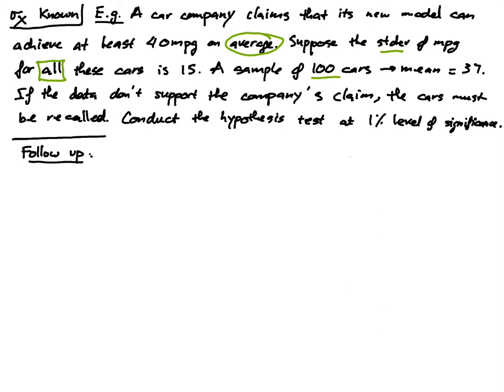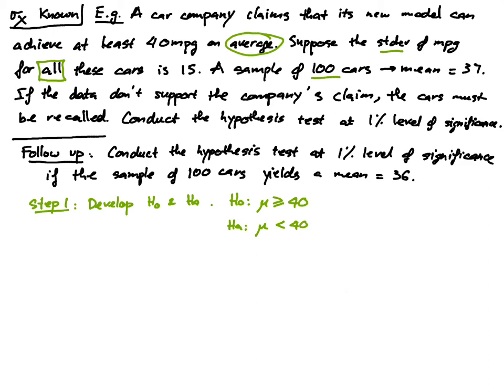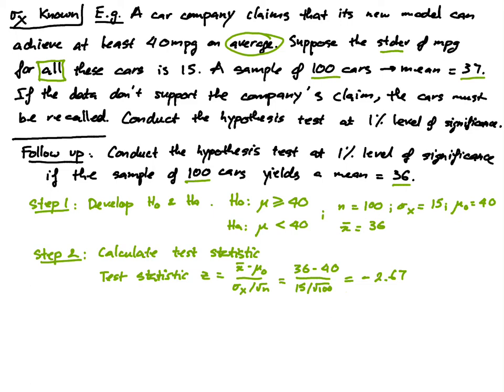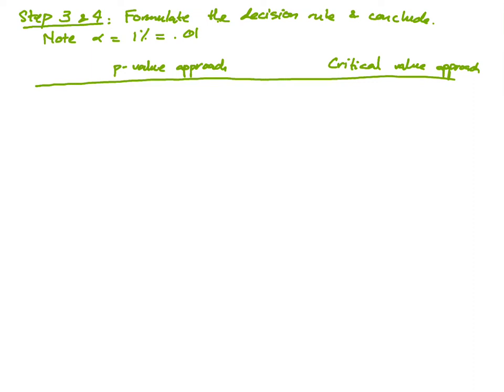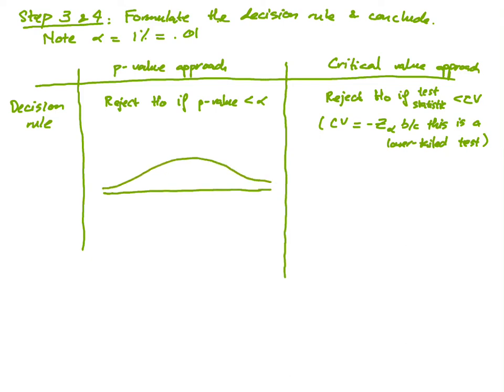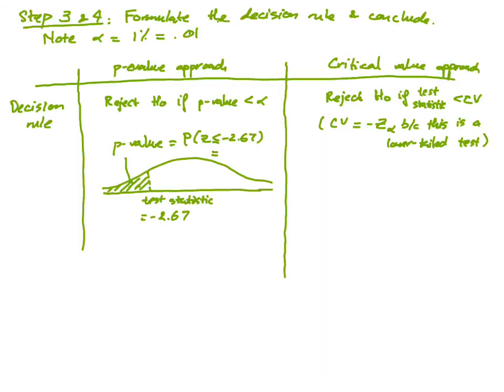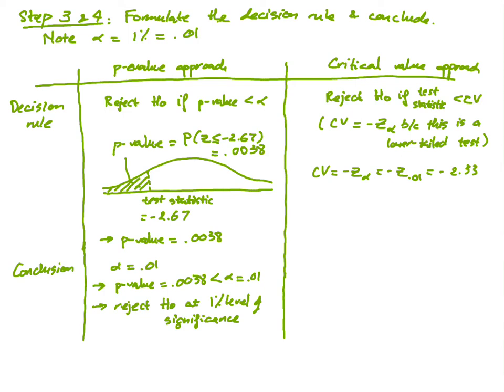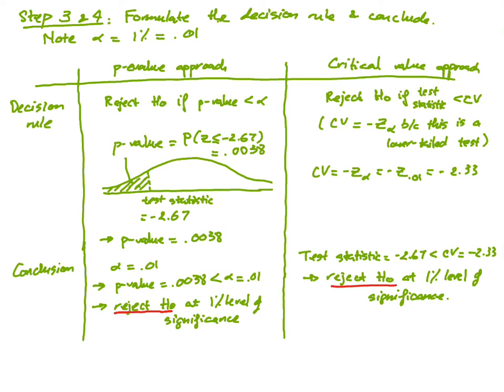Hypothesis testing (sigma known) - Example 1’s follow-up question